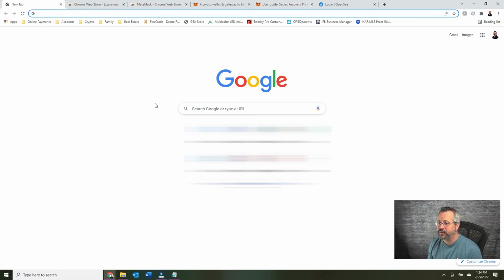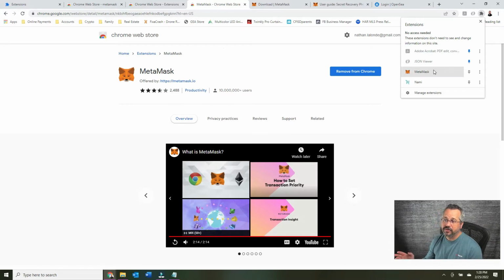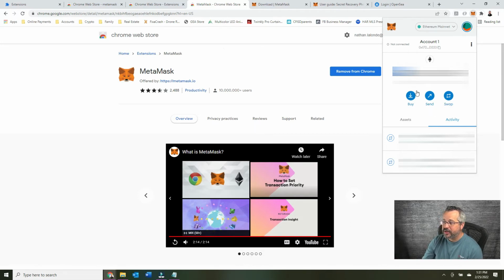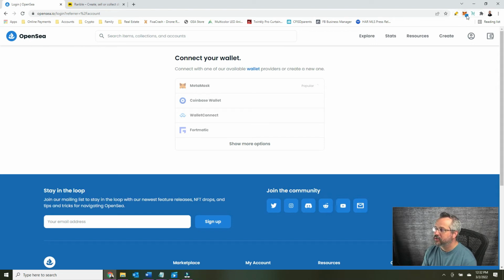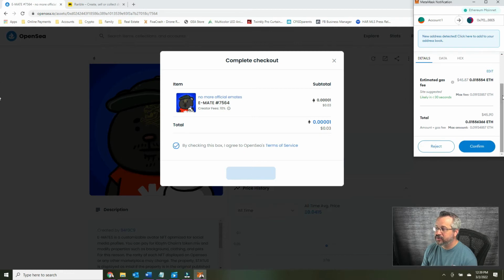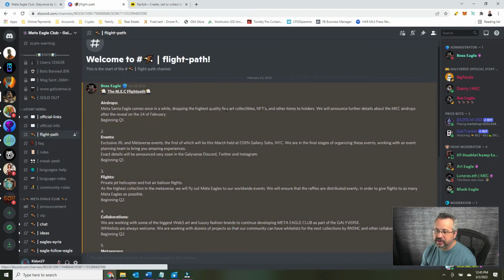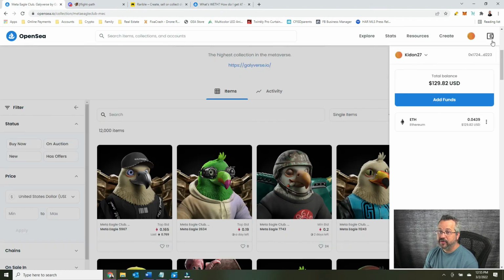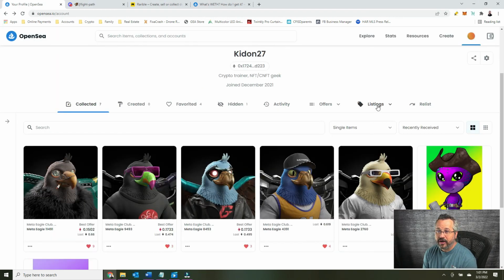TOP NFT TUTORIAL !! - BUY HOT NFTs WITH METAMASK ON OPENSEA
You won't want to miss out on this one, as today we discuss how to use the MetaMask wallet extension for Google Chrome to purchase NFTs on the Opensea exchange.  Find AWESOME NFTs with AWESOME UTILITY!!

, with up to $500 in bonuses based on deposit amounts.

Get $30 towards your TradingView plan when you sign up for a paid plan

Get 1 FREE month of VPN services when you buy a VPN plan with this referral

TIMESTAMPS:
0:00 NFTs Intro
0:54 Installing MetaMask
7:01 Opensea Exchange
7:38 Connect MetaMask to Opensea
8:40 Searching for NFTs
9:30 Buying an NFT
10:27 Researching NFT Projects
14:40 Bidding on NFTs
16:27 Selling an NFT